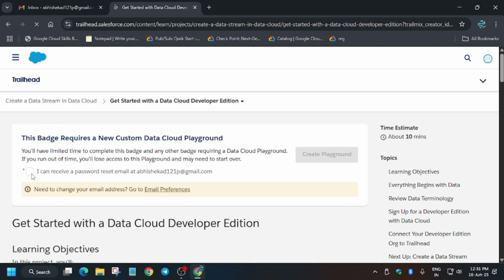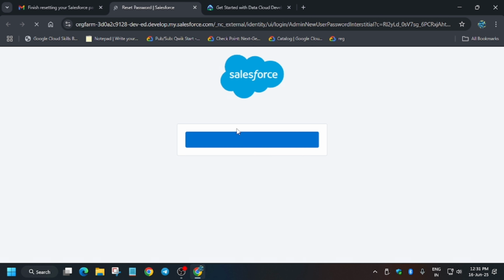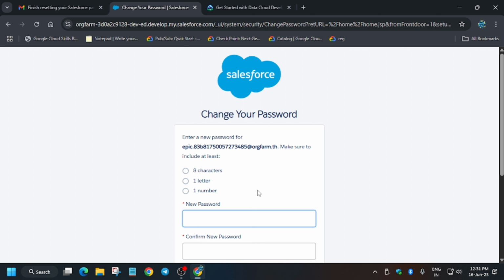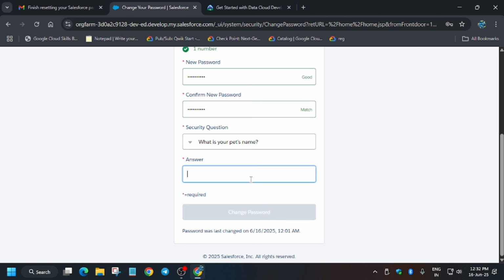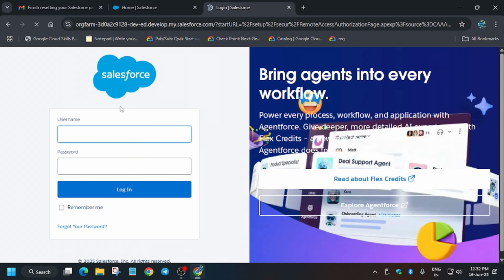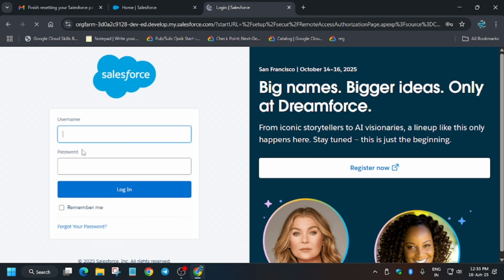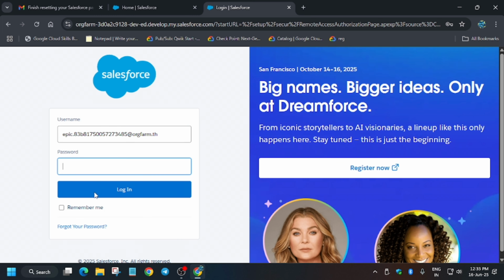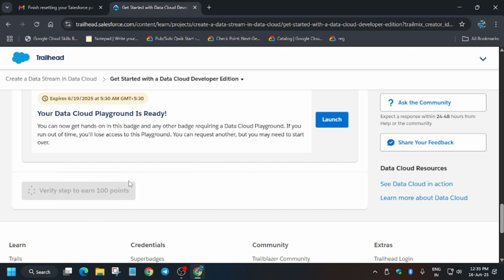Get Started with a Data Cloud Developer Edition || Create a Data Stream in Data Cloud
FREE Salesforce Swag? 🎁 Learn Queets & Win Hoodies, Prizes & More! Goodies worth $1000

🔗 Join the Journey:
📚 Learning Resources

🔍 Common Queries
Salesforce internship
Salesforce
2024 internship with Salesforce
2024 internship by Salesforce
Salesforce multiple internships 2024
Internships 2024
Internship
Private internship 2024
Salesforce admin
Summer internships 2024
Salesforce developer